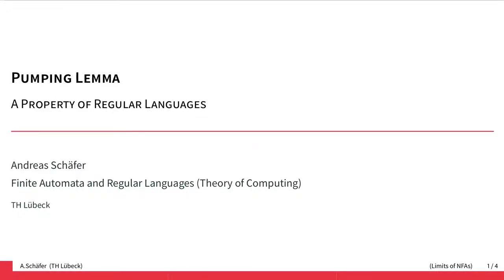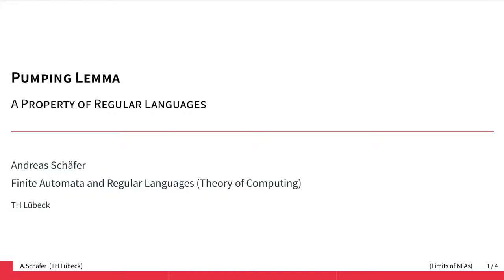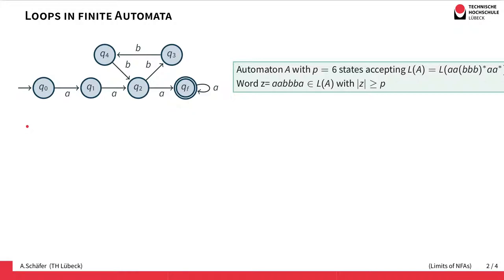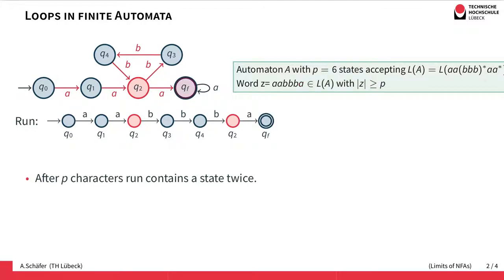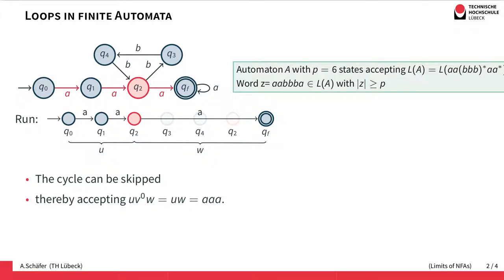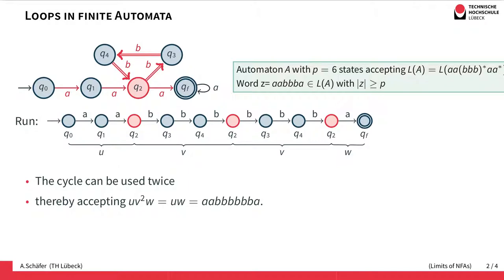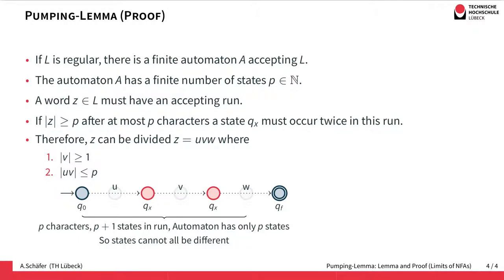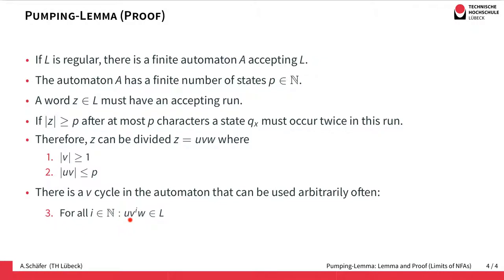The Pumping Lemma - A property of Regular Languages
Checking expressions with brackets requires counting of left and right brackets. Similarly, checking words from a^nb^n requires counting of the as and bs. Finite Automata do not have external memory for such counting and can only use its states as memory. For long input strings, the memory is eventually exhausted and the automaton cannot distinguish precisely long input strings. The automaton must have loops. Such loops can then be used multiple times. Long strings can therefore be "pumped". This idea is formalised in the pumping lemma. It states a property that every regular language has. Therefore, if a language does not have this, we can conclude that the language is not regular.